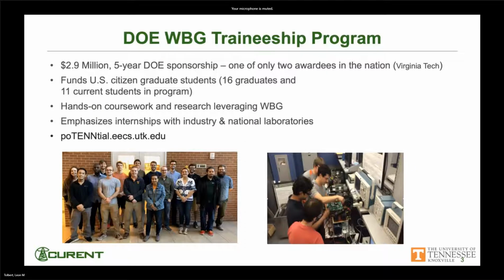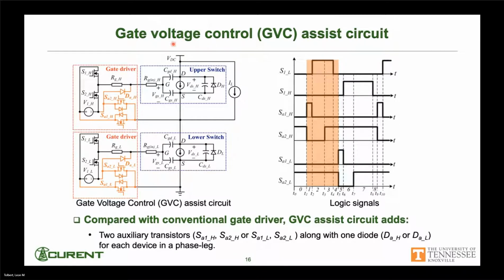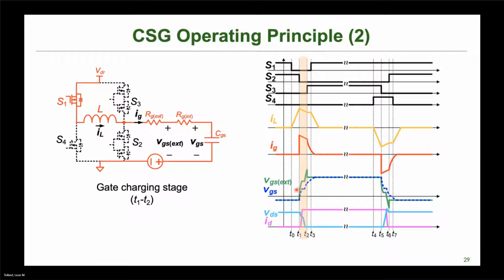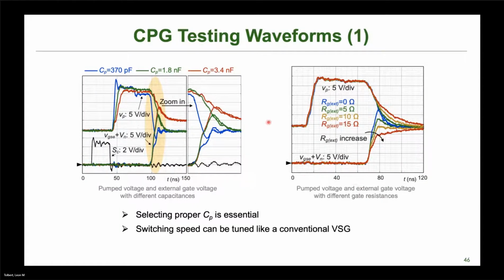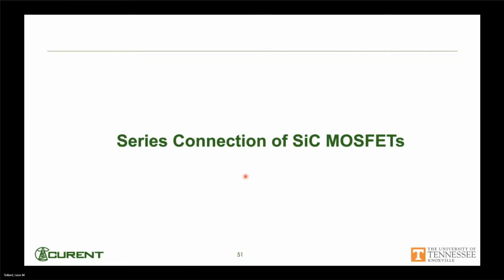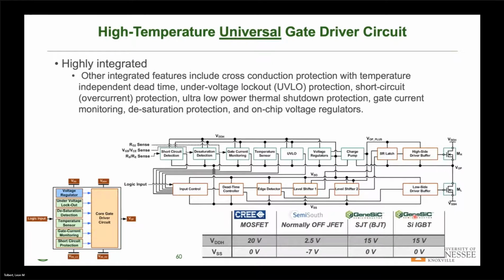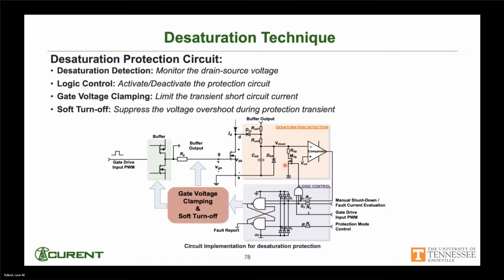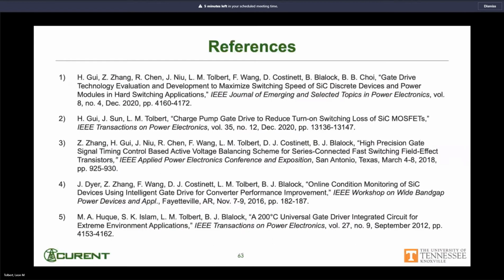Seminarium med Leon Tolbert "Gate drive and protection of SiC MOSFETs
SiC MOSFETs have brought improvements in efficiency, size, and weight to several applications such as transportation, data center power supplies, and electric utility converters. These fast switching devices enable higher bandwidth control and smaller filter size, but also can cause issues in converters because their high dv/dt and di/dt can induce overvoltages or cross-talk in an inverter phase leg. This webinar will provide several gate drive and protection techniques that enable high-speed switching of these devices without incurring cross-talk or overvoltage penalties. The webinar will include discussion of voltage source, current source, and charge pump gate drive techniques.
Application of high voltage SiC devices have unique challenges in isolation, high dv/dt rates, and this webinar will provide guidance on issues associated with using these devices in converters and solutions in regard to high voltage power supplies, gate drives, and protection. The webinar will include experimental results of using 10 kV SiC MOSFETs in an MMC module and converter and some of the challenges encountered.